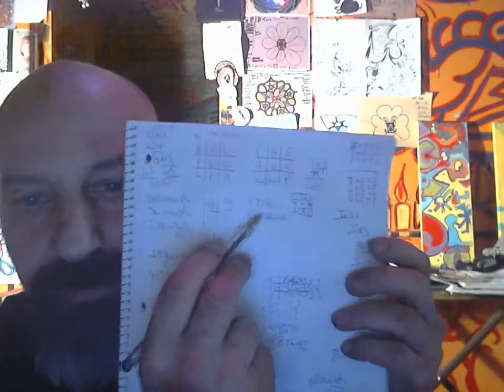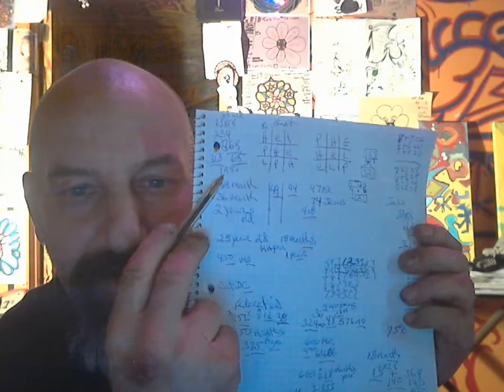TIME GAP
TIME 15 HRS A DAY...=16. A LOOSE IN THE CHAIN FRACTAL TIME. THE LAST 5 MINUTES TEAR ME APART..POOR EXPLANATION I FELT LIKE I WAS WASTING MY TIME ALTHOU WHOLESOME TRUTH I GAPPED...1 HRS 96 MINUTES 90+6...45 H45+15=5 DAYS THE WEEK 75 HRS 30 HRS THE WEEKEND. BUT THE EVEN BOARD HAS 16 HRS A DAY 80 HRS A WEEK AND 32 HRS WEEKEND 105 VS 120. THE 120=126=216+24=240 HRS IS A TEN DAY MAYAN WEEK ALL FLIPPED FLOPPED INTO 7 DAYS 168...THERE IS A 72 HRS DIFFERENCE IN MY CONFUSION...SAYING THAT OUR TIME IS ALL WRONG...WE SHOULD GET 10...SO HERE IS HOW I CAN PUT IT...72 HRS MISSING 8 HRS A DAY X 9 DAYS 72 IS THE ROTATION OF THE CLOCK...X5X72=25920...